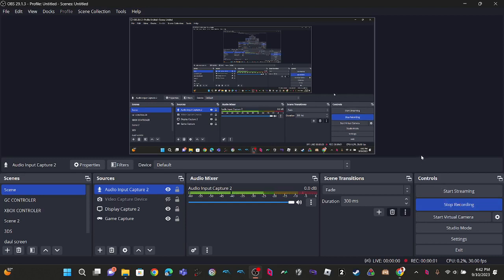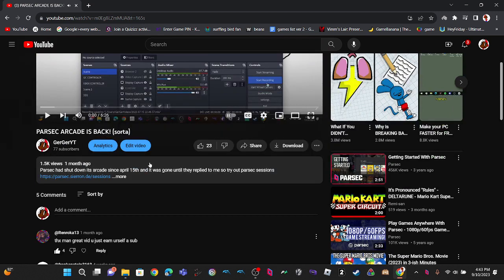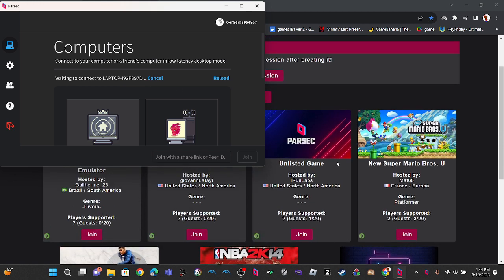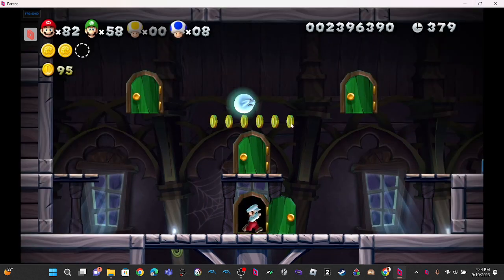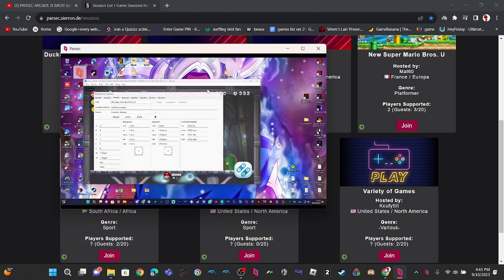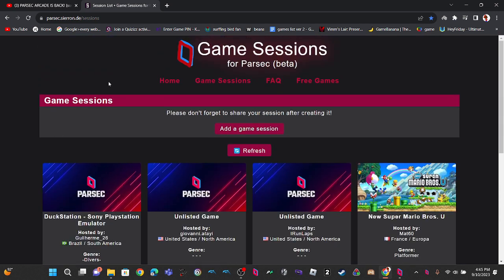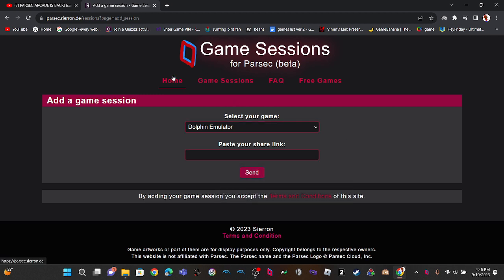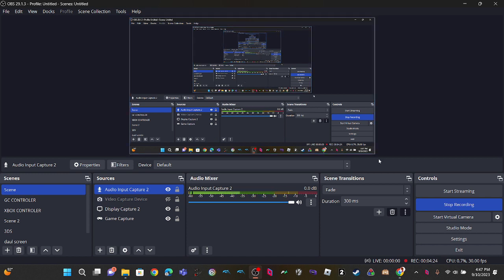A little walkthrough parsec game sessions (parsec arcade 2)